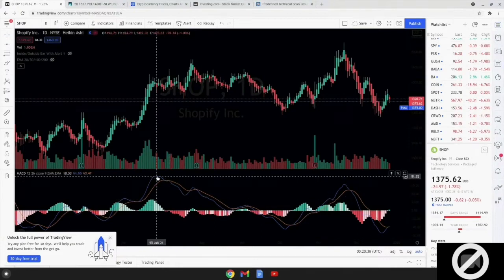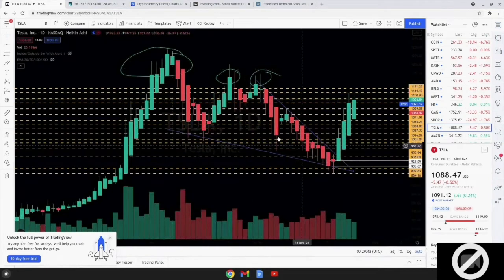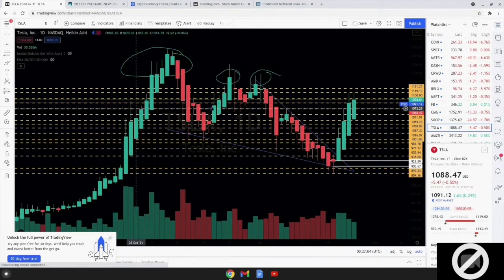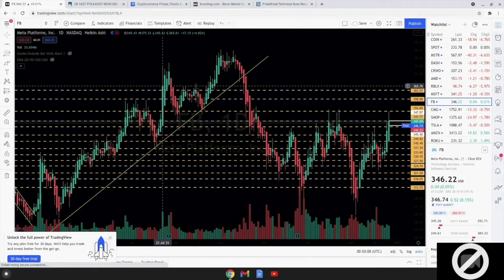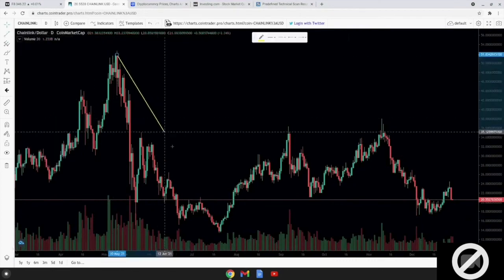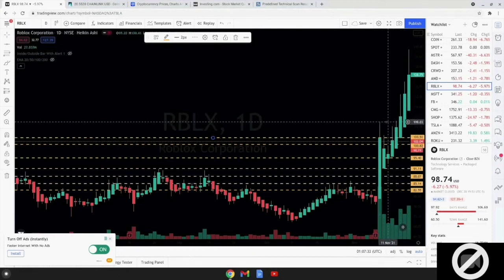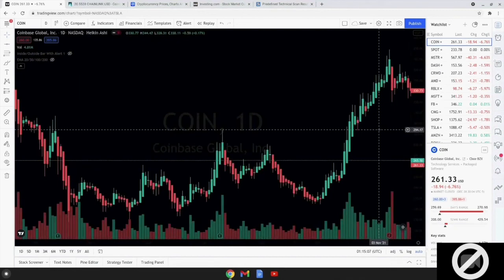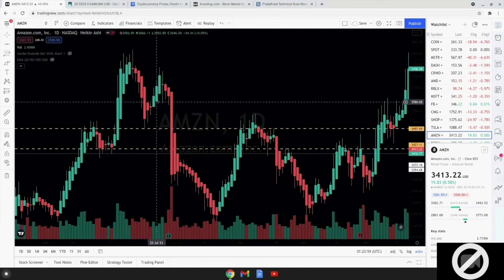How to step up your charts for profitable trades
discord community members